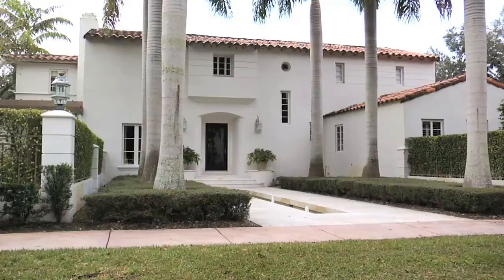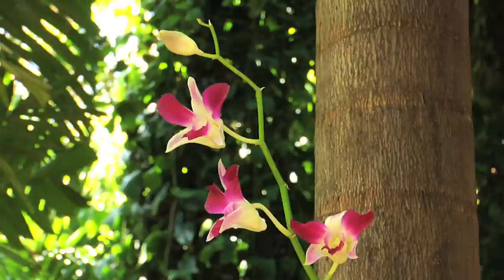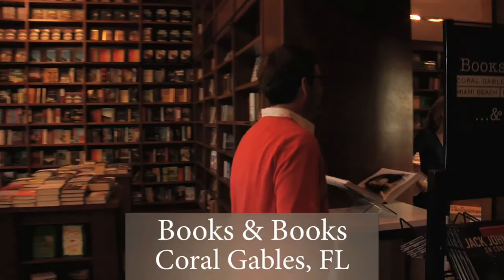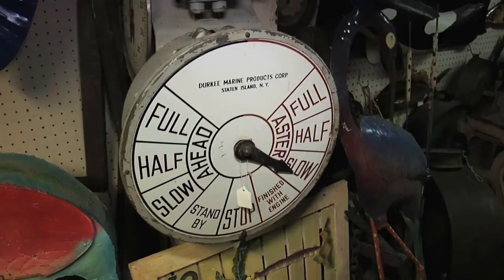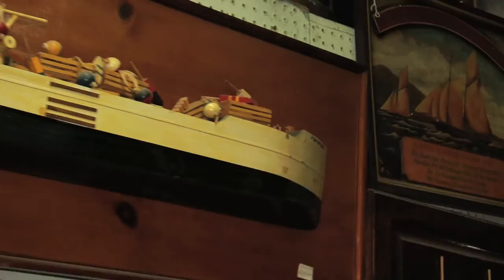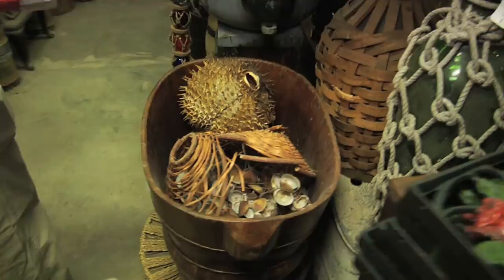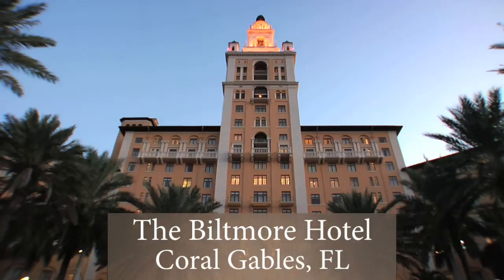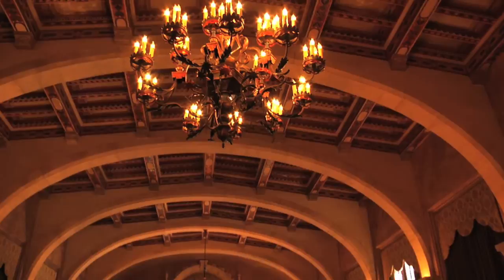Coral Gables on Assignment with Jeffrey Moss | Pottery Barn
Pottery Barn conduct its furniture photo shoots during the winter. Pottery Barn expert Jeffery Moss has chosen Coral Gables in evergreen Florida for this particular shoot.

In this video, Jeffery shows us the grand architecture of this place and the fact that every home comes with a lush backyard. The scenic beauty of this place makes it ideal for outdoor shoots.

Jeffery also visits the biggest book store in Coral Gables called Books & Books and the famous antique store—Stone Age Antiques, which is home to a wide range of antiques.

The famous Biltmore hotel is another key highlight of this video. This hotel is known for its rich history and architectural design. Jeffery and his crew stayed in the Biltmore hotel while on assignment.